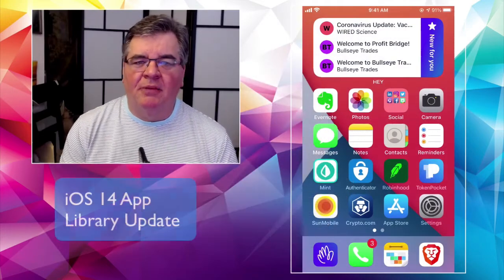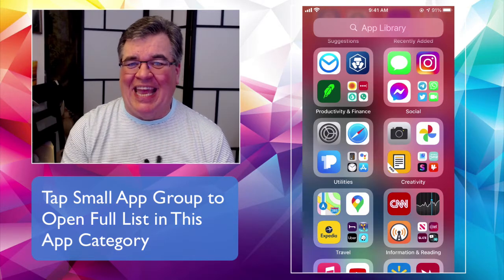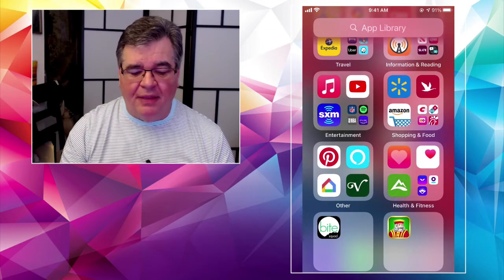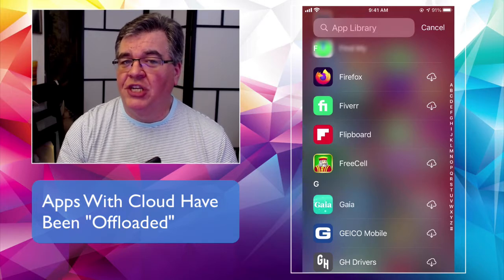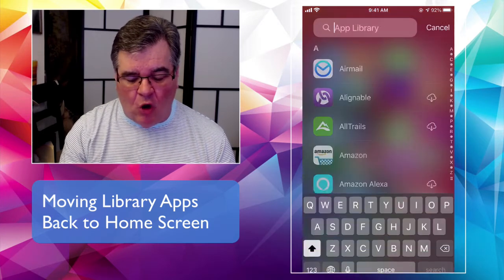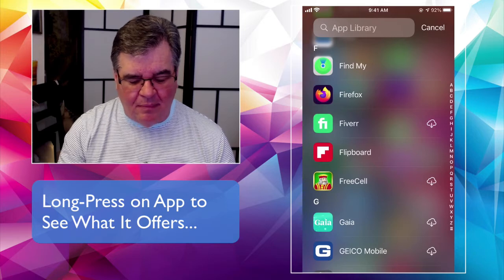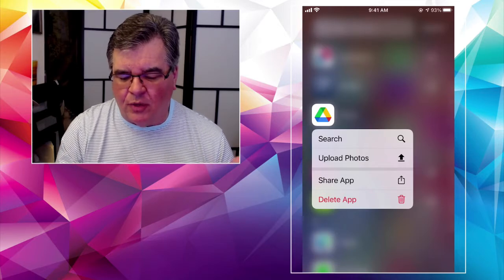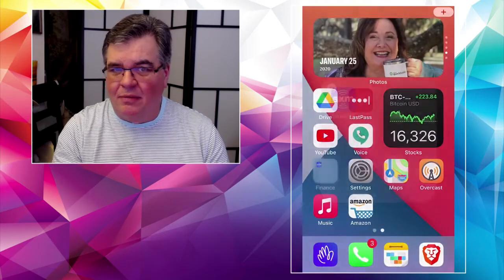App Library Update - New Ways to Move Apps - iPhone Friday